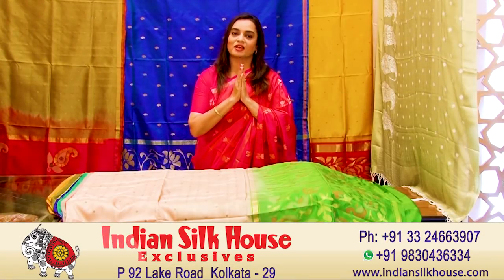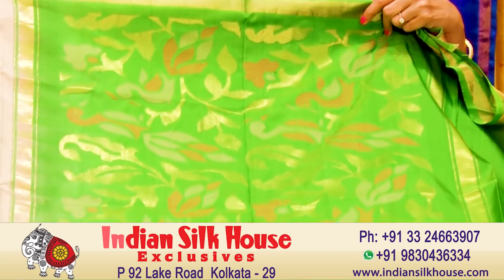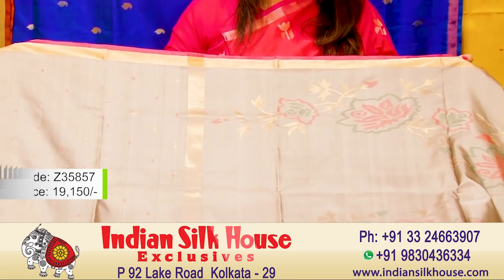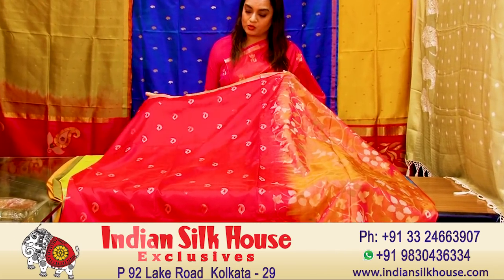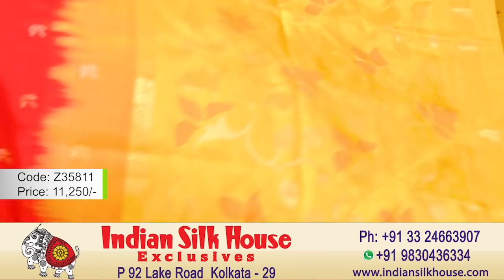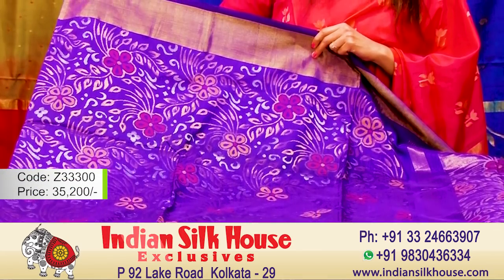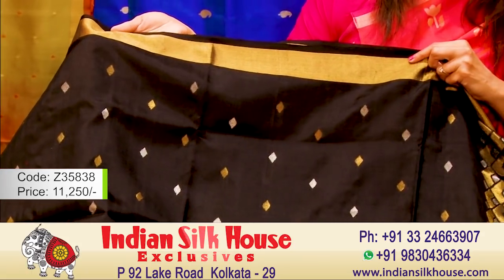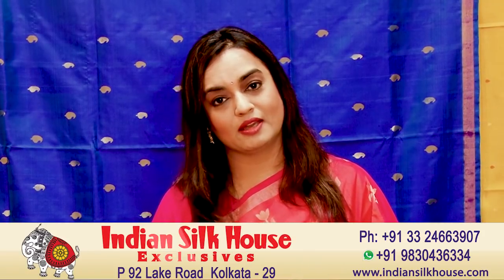Ananya| Indian Silk House Exclusives| Episode 1- Uppada Silks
Hello Viewers! We at Indian Silk House Exclusives bring you the most enchanting Uppada collection of 2019.
Explore our traditional sarees and look gorgeous.

Visit us at our Lake Road Store in South Kolkata for giving your wardrobe a fresh look.
Indian Silk House Exclusives
P 92 Lake Road, Kolkata-700029
Indian Silk House
College Street Market (Barnaparichaya)
Gate No.2, Mahatma Gandhi Road
Kolkata - 700007
Ph: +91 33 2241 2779/ 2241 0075 / 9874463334